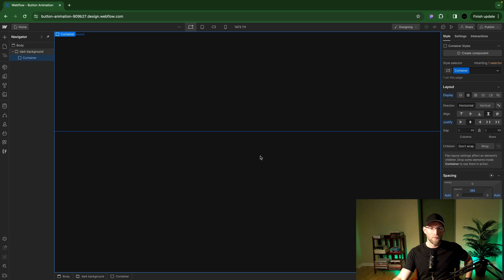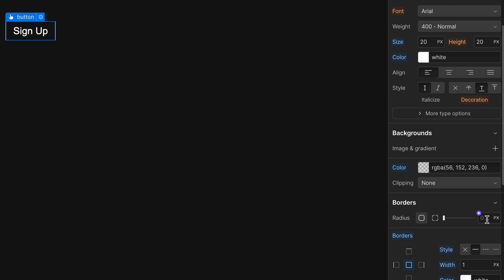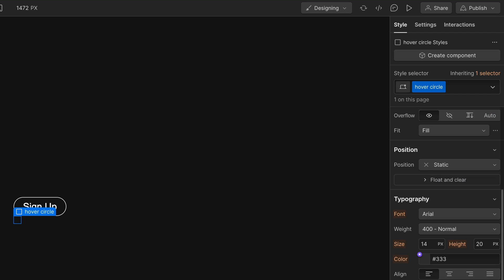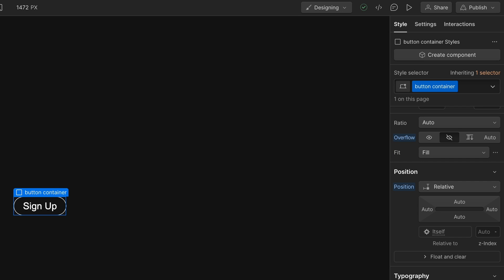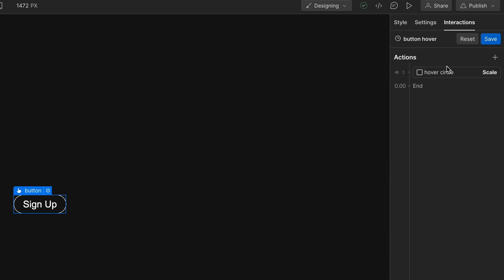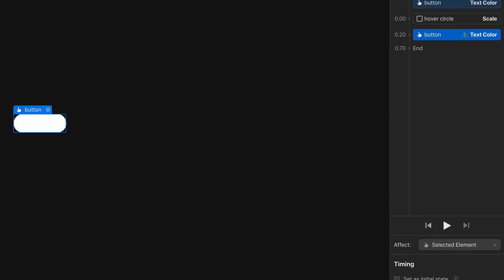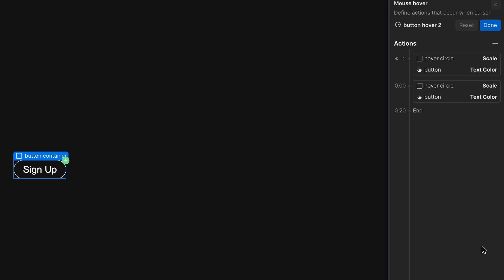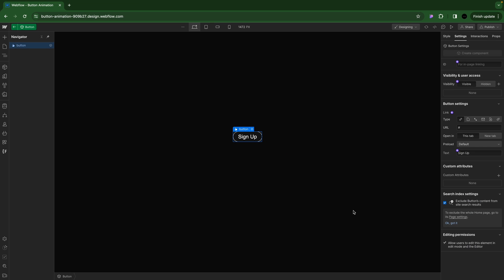Webflow Animation | How to Animate a Button on Hover in Webflow for Beginners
In this tutorial, we'll dive into Webflow animations, focusing specifically on how to do button animations on hover in Webflow. We'll create a button with a relative position, then create a circle with an absolute position. We'll animate and scale the circle up, and animate the text color simultaneously. We'll change the animation duration, set it to Ease In Out, and we'll make an animation for hover in, and hover out. The Ease In Out will make the animation look very smooth!

Hope it helps and thank you very much for watching!

-Andrew